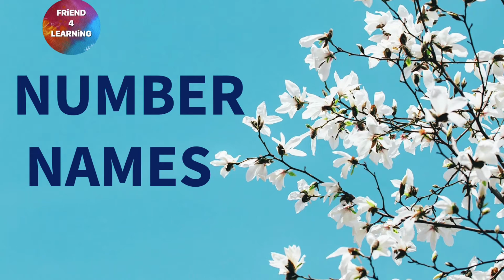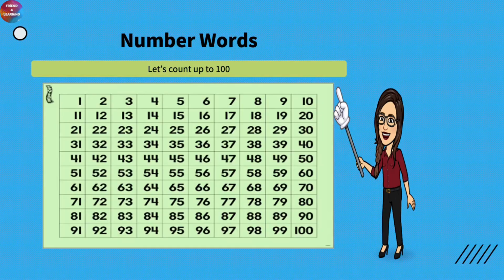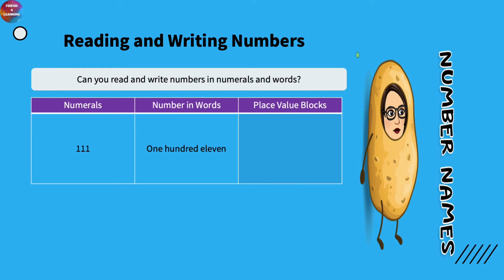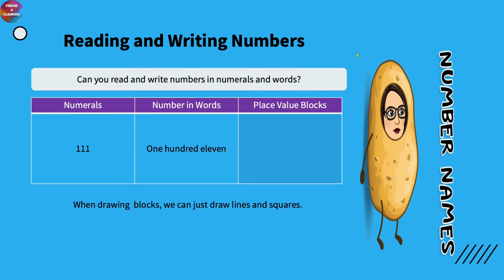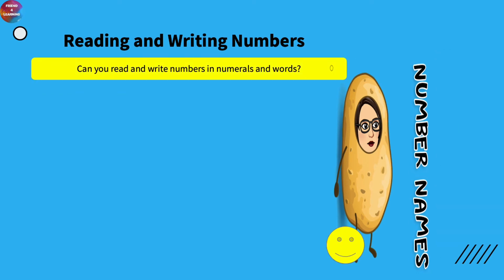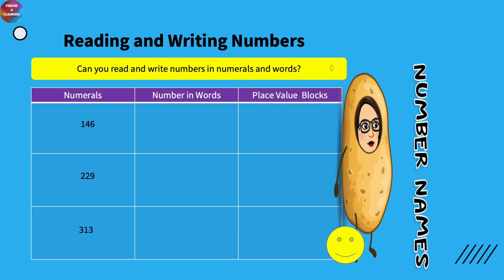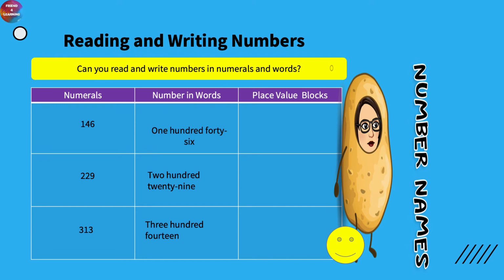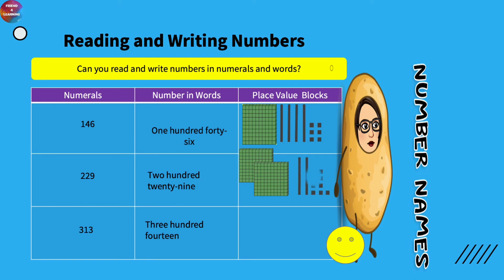Number names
Best clear and perfect explanation for number name .
The lesson for beginners with interactive concept and questions.